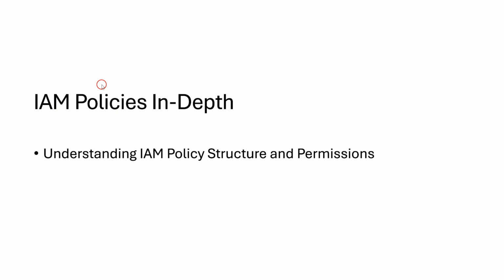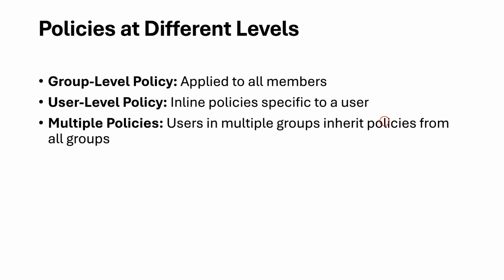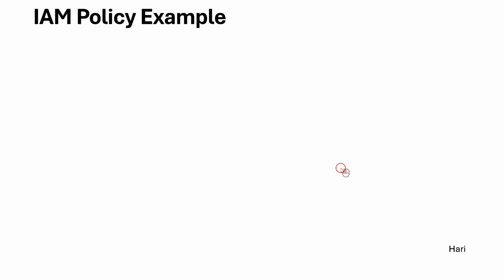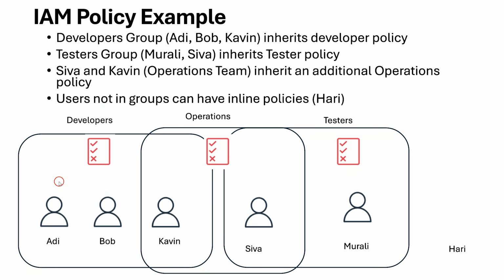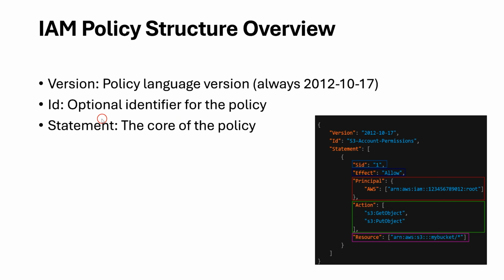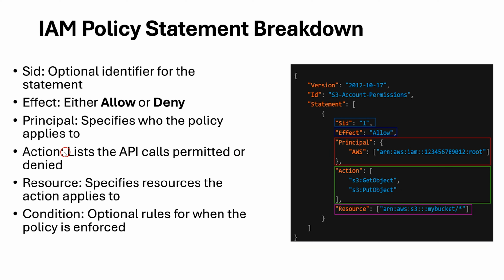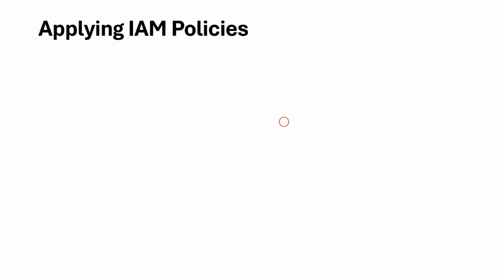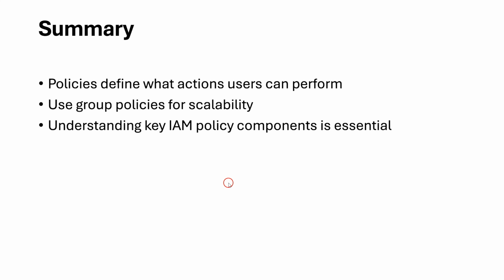AWS IAM Policies In-Depth: Structure, Permissions & Examples (Episode 35)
Unlock the heart of AWS security! Dive into Episode 35 of our comprehensive AWS course and master IAM policies.

Gain a deep understanding of IAM policies:

Policy Structure Demystified: Learn the anatomy of an IAM policy, including Effect, Action, Resource, and Condition.

Permissions Levels Explained: Understand how to define granular permissions and implement the principle of least privilege.

Real-World Examples: See practical policy examples for common AWS services like S3, EC2, and Lambda.

Hands-on Insights: Get a detailed theoretical understanding that will set you up for practical application.

Whether you're new to AWS or aiming for advanced security, this episode is your key to building secure and compliant AWS environments.

Click now to master AWS IAM policy design!

Welcome to Episode 35 of our AWS Comprehensive Course! 🎯
In this in-depth session, we explore AWS IAM Policies from the ground up. Learn:
✅ IAM Policy Structure: Version, Statement, Effect, Action, Resource
✅ Permission Levels: Identity-based vs Resource-based Policies
✅ Real-world Policy Examples & Use Cases
✅ Tips to Write & Debug Custom Policies
✅ Best Practices for Policy Management in Production

Whether you're a beginner or advanced AWS user, this episode will help you master IAM policy creation and security in your AWS projects.